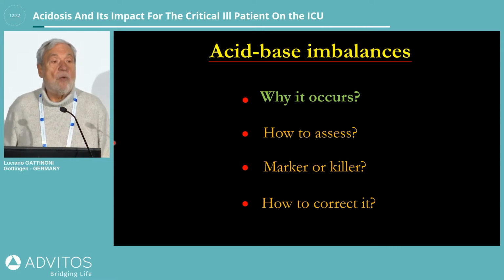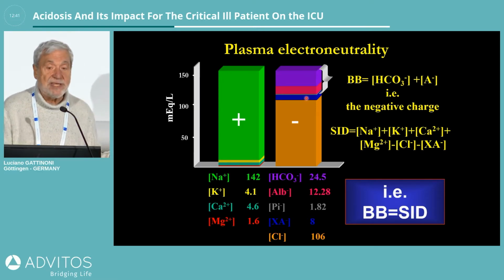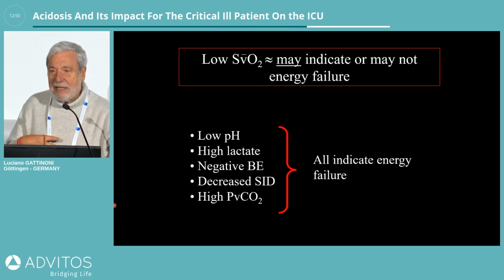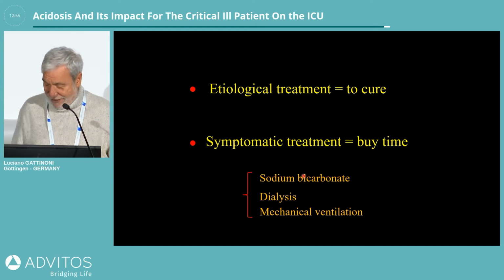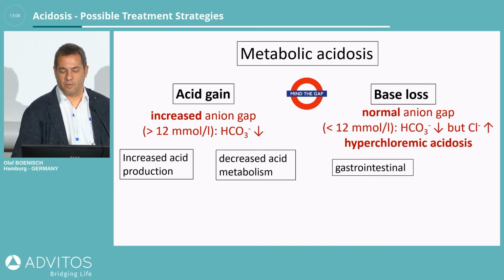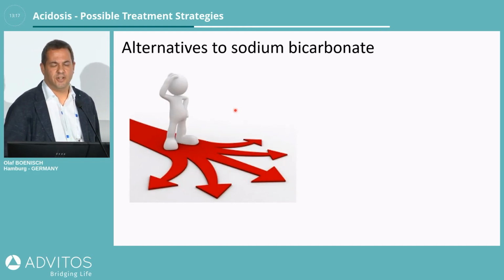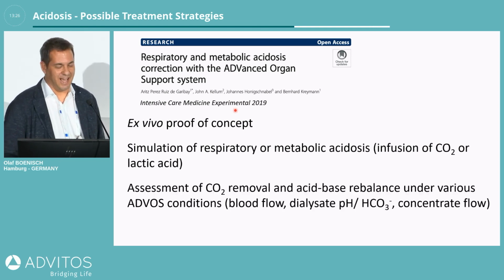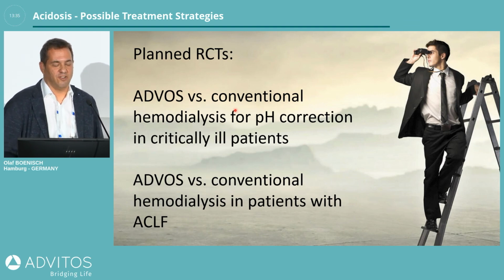ADVITOS GmbH: Symposium ESICM 2022 - Acidosis in the critically ill patient - impact and treatment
As part of the 35th Annual Congress - ESICM LIVES, ADVITOS GmbH held an industry symposium. The topic of the symposium was "Acidosis in the critically ill patient - Impact and treatment options". The symposium was chaired by Prof. Dr. Michael Quintel. The lectures were given by Prof. Dr. Luciano Gattinoni on "Acidosis and its impact for the critically ill patient on the ICU" and by Dr. Olaf Boenisch on "Acidosis - possible treatment strategies".

About ADVITOS
ADVITOS developed the CE-marked and globally patented ADVOS technology (ADVanced Organ Support) – the only therapy worldwide offering multi-organ support integrated in one single device. The ADVOS therapy improves survival of ICU patients by simultaneously supporting all three main detoxification organs: the liver, the lung, and the kidney. The solution allows fluid-based elimination of: water-soluble toxins (kidney), protein-bound toxins (liver and kidney), and CO2 (lungs). In addition, the ADVOS therapy enables treatment of acid-base disbalances through patient-individual correction of the blood pH value. The ADVOS therapy is used in intensive care units at more than 20 leading hospitals throughout Germany and is on its way to entering the international market. ADVITOS receives funding from the European Union’s Horizon 2020 research and innovation programme.